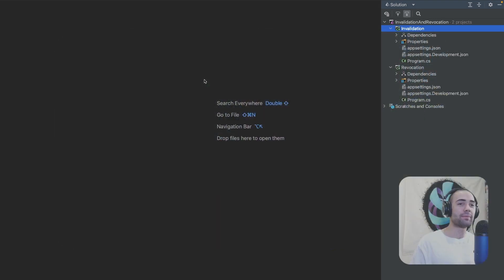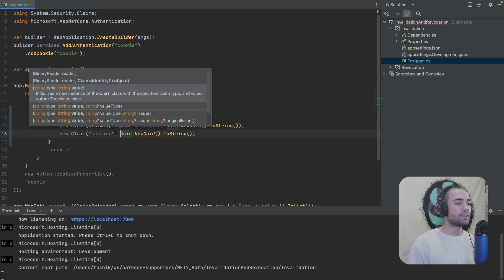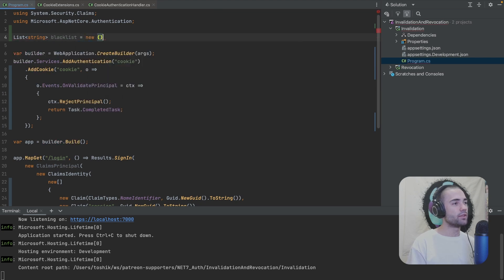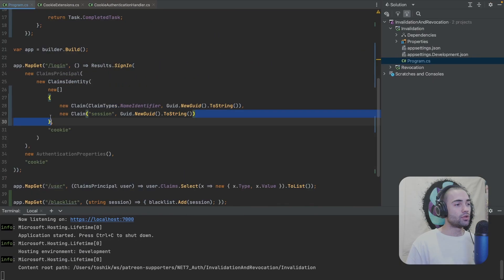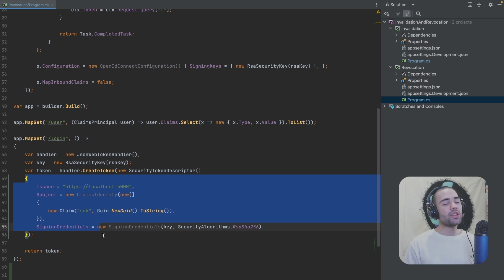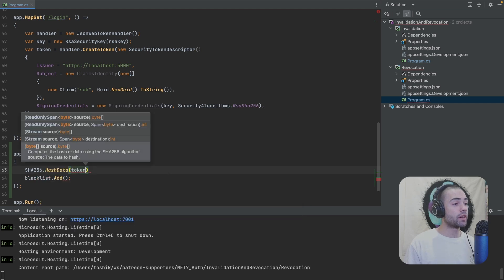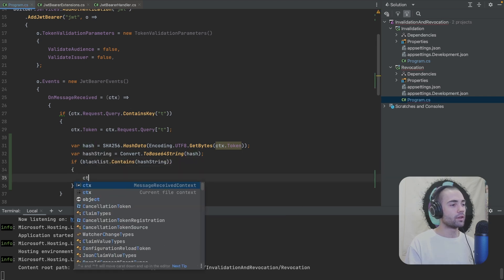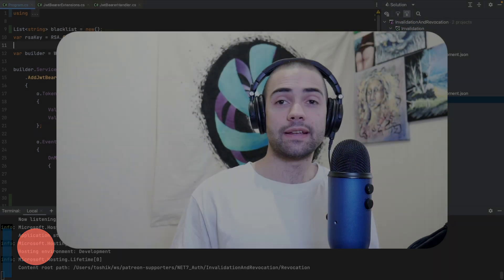ASP.NET Core Cookie Invalidation & Token Revocation (.NET 7 Minimal Apis C#)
How to invalidation cookie login sessions and how to revoke tokens. A simple technique that can be used is a blacklist, storing an identifier for the cookie or token that should be invalidated or revoked.

🕰 Timestamps
00:00 Introduction
00:40 Cookie Invalidation
06:22 Token Revocation

RD5K9-4TXXW-KMV3G-NYWSF-3ZSTP